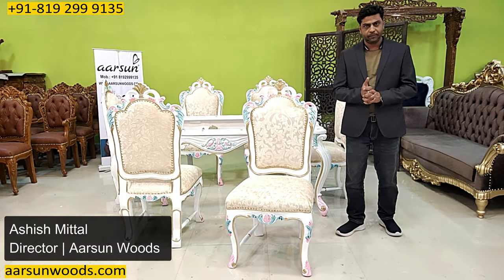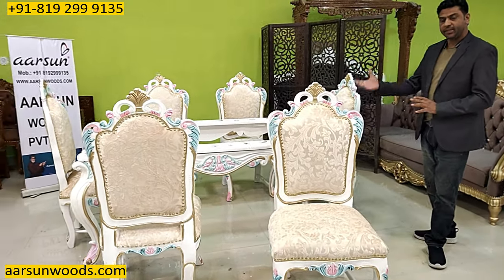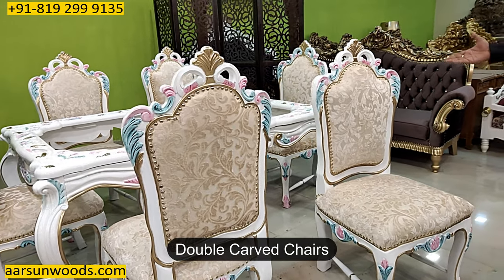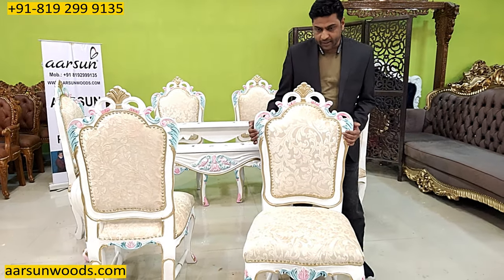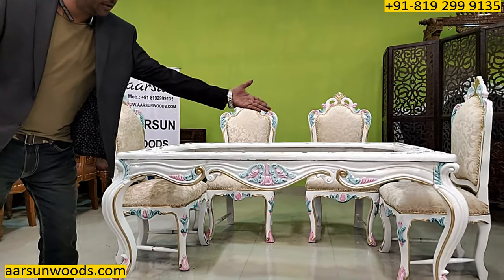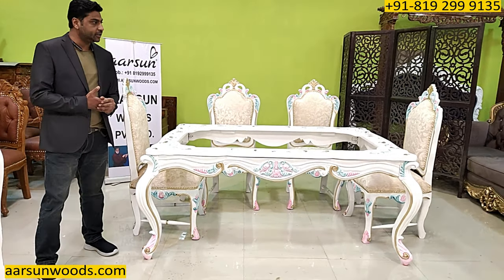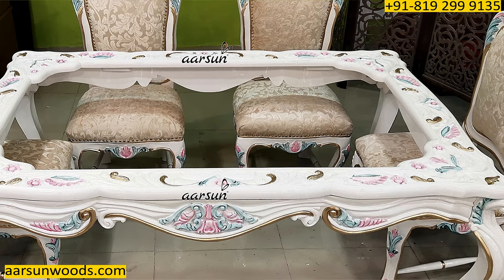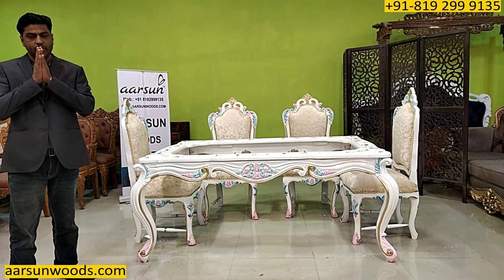YT-472 Modern Luxury Dining Set for 6 | Designer Furniture Premium Quality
Modern Luxury white Dining Set for 6 | Designer Furniture Premium Quality best prices home delivery

White & Gold Dining Set handcrafted in teak wood with multi-colored shades. Handmade by our expert craftsmen.  This is a 6 seater dining set and is carved beautifully. Also, marble or glass can be placed on top of the table as per the choice. (Marble or Glass need to be arranged locally).

The multi-color highlighted chairs will add charm and beauty to your living room while the upholstery makes it comfortable for eating.  The unit is specially handcrafted for your home.

These dining sets are becoming increasingly popular these days, and for good reason. They're not only beautiful and elegant, but they're also incredibly durable and long-lasting.

Teak wood is a tropical hardwood that is known for its strength, durability, and resistance to rot and termites. It's also a very beautiful wood, with a rich, dark color and a smooth, even grain. This makes it the perfect choice for handcrafted furniture, such as dining sets.

At Aarsun, we use only the finest teak wood to create our dining sets. Our artisans are skilled craftsmen who use traditional methods and techniques to create pieces that are both functional and aesthetically pleasing. Their attention to detail is second to none, and their craftsmanship is truly exquisite.

But what many people don't know is that each purchase you make from Aarsun helps to make the lives of Indian artisans better. When you buy one of our dining sets, you're not just getting a beautiful piece of furniture, you're also supporting the livelihoods of skilled workers who are passionate about their craft.

Our artisans are some of the most talented and dedicated people in the world. They work long hours to create our dining sets, and they take great pride in their work. They are proud to be able to use their skills to create something beautiful that will bring joy to others.

When you buy a dining set from Aarsun Furniture, you're not just getting a beautiful piece of furniture, you're also making a difference in the lives of these artisans. You're helping them to provide for their families and to keep their traditional crafts alive.

So next time you're looking for a new dining set, consider buying one from Aarsun Furniture. You'll be getting a beautiful piece of furniture that will last for generations, and you'll also be making a difference in the lives of Indian artisans.

If you're interested in learning more about our royal teak wood dining sets, please visit our or Call/WhatsApp your requirements at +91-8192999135 today. We would be happy to answer any questions you have and help you choose the perfect set for your home.

We hope you found this video informative and helpful.

Aarsun is a globally registered brand name of Aarsun Woods Private Limited, a family-owned and operated business that has been in operation for over 40 years. We are committed to providing our customers with the highest quality furniture at an affordable price. We also believe in giving back to the community, and we donate a portion of our profits to local charities.

We hope that you will consider purchasing one of our royal teak wood dining sets. You will not only be getting a beautiful piece of furniture, you will also be helping to make a difference in the lives of Indian artisans.

0:00 Intro
0:24 Product Size
0:43 Color Highlighting
1:00 Chair Design Details
1:41 Dining Table Details
2:48 Customization Available

teak wood dining set
royal dining set
handcrafted teak wood
indian artisans
sustainable furniture
luxury dining
dining room decor
home decor
interior design
furniture
home
woodworking
handmade
custom furniture
teak furniture
dining table
chairs
dining room
dining set
dining furniture
dining room inspiration
dining room goals
dining room design
dining room style
dining room ideas
dining room tables